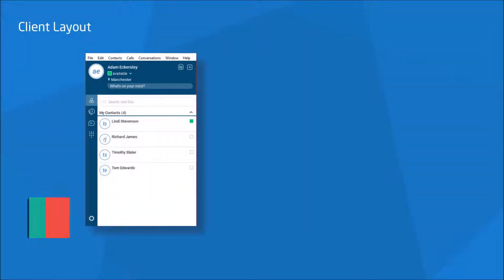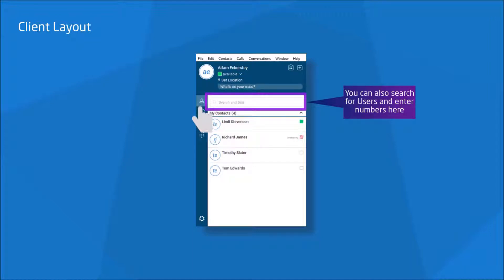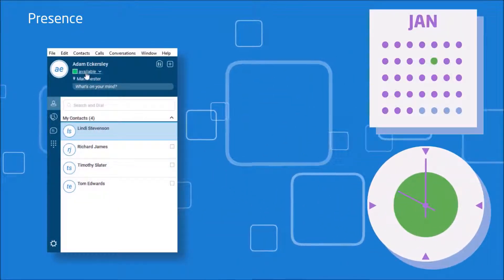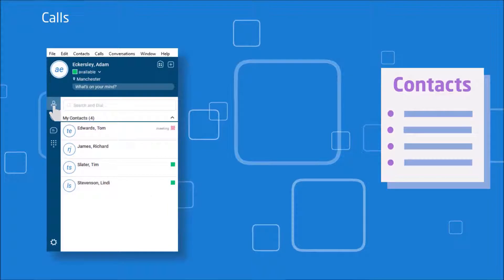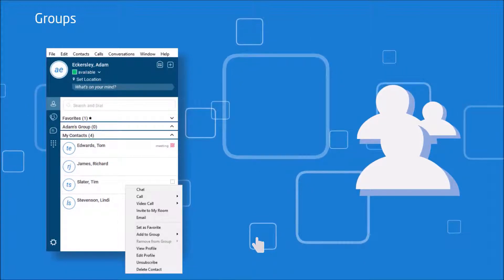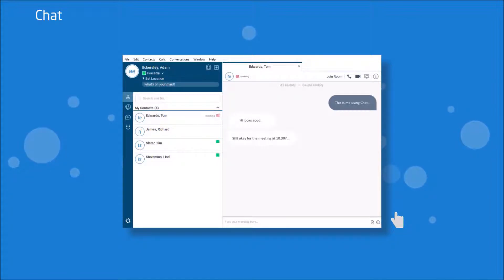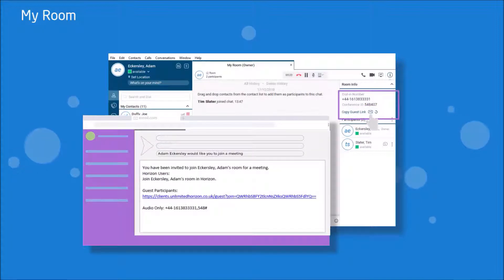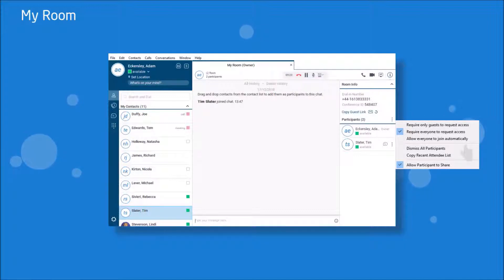Collaborate User Guide In Horizon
The Horizon phone system is a cloud telephony system that provides call management for businesses. This video provides a user guide for Focus collaborate, an extension of your Horizon phone system.

For more information on the Horizon phone system please watch our previous videos: